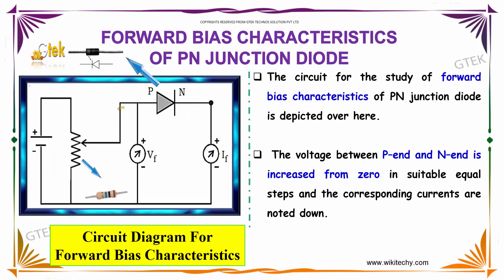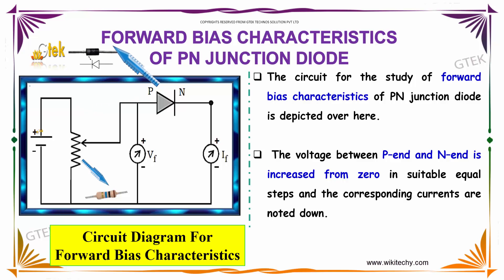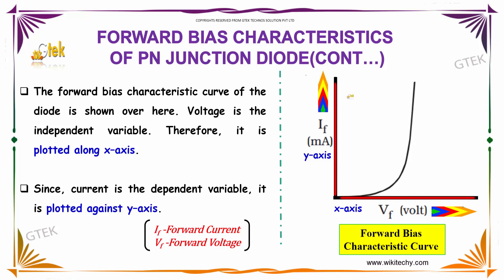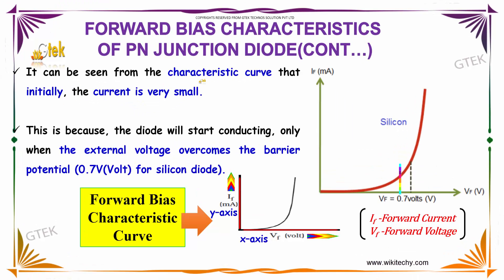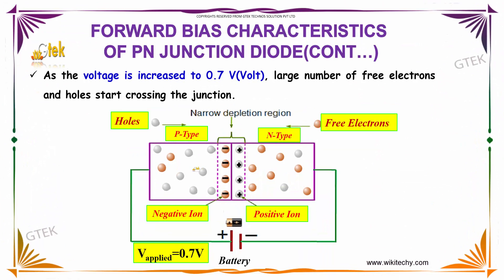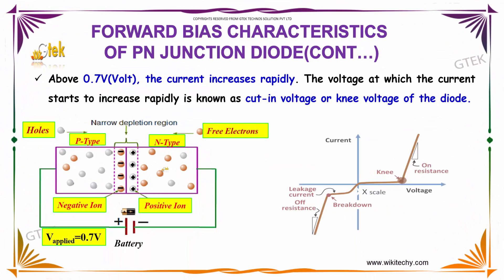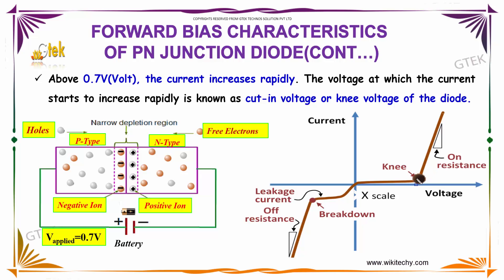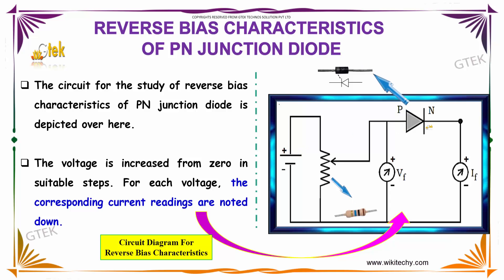Forward Bias Characteristics of PN Junction Diode | Semiconductor Device |class 12 physics notes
Forward Bias Characteristics of PN Junction Diode | Semiconductor Device |class 12 physics subject notes lectures|CBSE|IITJEE|NEET Top most best online video lectures preparations notes for class 12 physics|CBSE|IIT-JEE|NEET exam|+2/12thstd standard intermediate PUC college exams preparations tips and tricks all questions with solutions

Semiconductor Device – Forward bias characteristics of pn junction diode

Forward Biased PN Junction Diode. When a diode is connected in a Forward Bias condition, a negative voltage is applied to the N-type material and a positive voltage is applied to the P-type material.

Pre-primary
Primary
Middle/ upper-primary
Senior secondary
Inter college